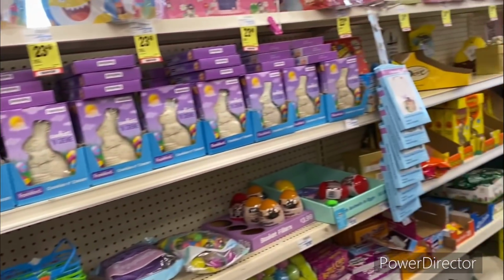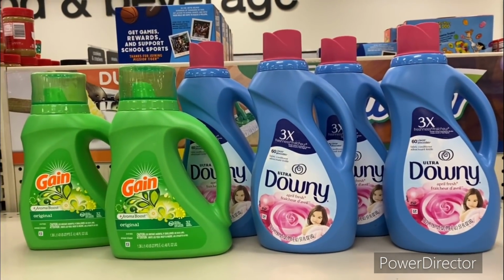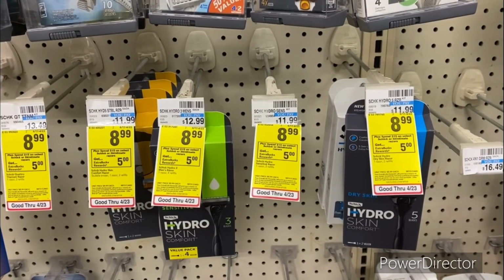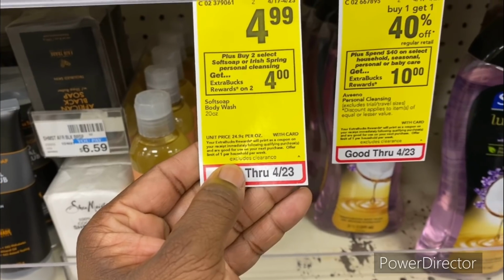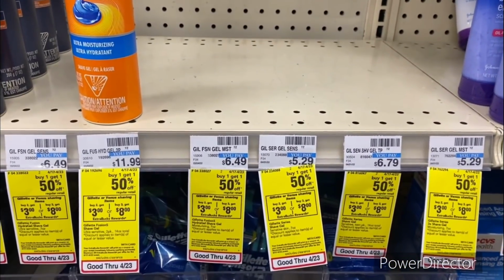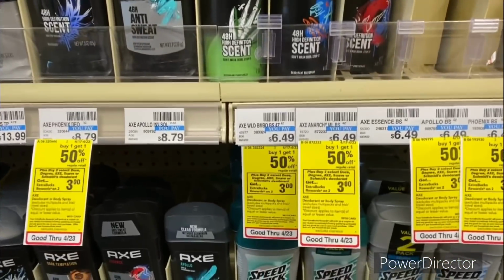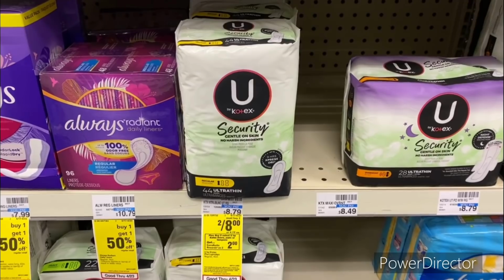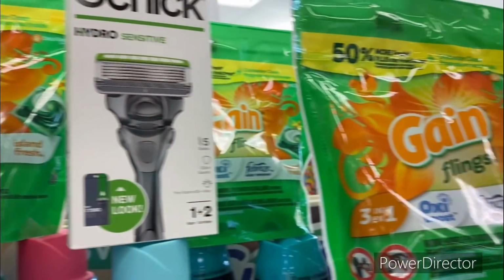CVS Extreme Couponing Haul 04/16-04/23-Free Laundry, Body Wash, Febreze, Feminine Care & More!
❤IF NO ONE TOLD YOU TODAY...YOU ARE BEAUTIFUL, LOVE YOURSELF, YOU ARE WORTHY AND ALWAYS BELIEVE IN YOURSELF❤

Ibotta- Hey! Thought you would enjoy Ibotta (if you don’t already). It’s an easy to use, cash back rewards app. I use it every time I shop, and thought you would like it too.

Fetch Rewards- Turn your grocery receipts into gift cards with Fetch Rewards. It’s super easy. Just click the link below and you’ll get $2 in points when you snap your first receipt.
SavingStar
Checkout51

BeautifulQueen
Peace&Blessings❤❤